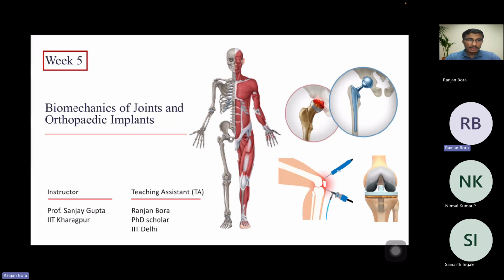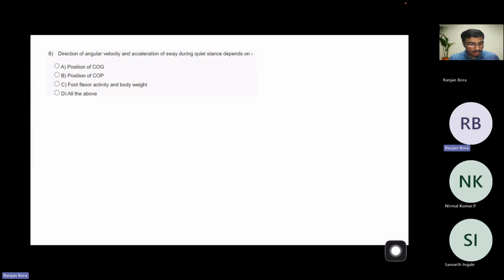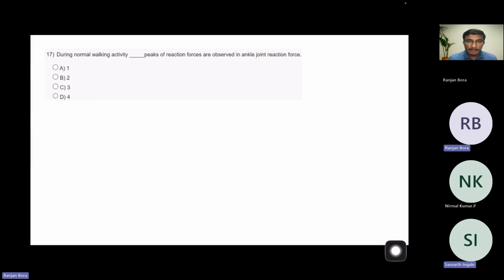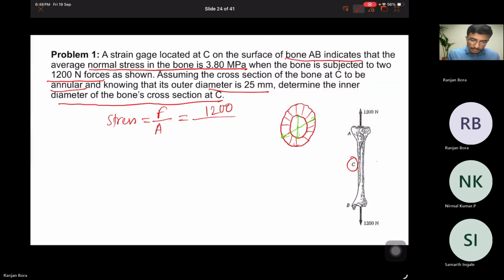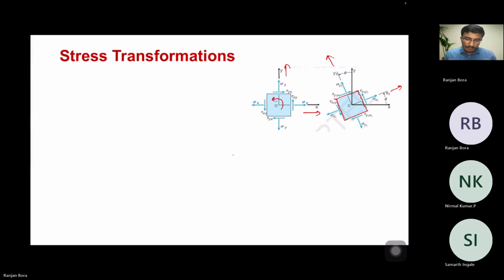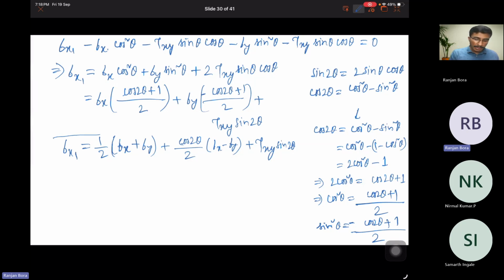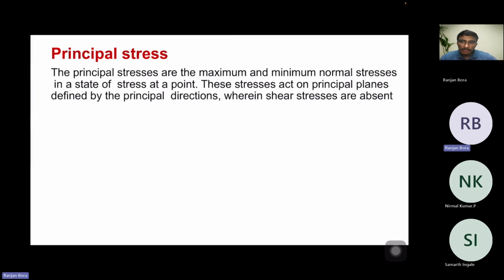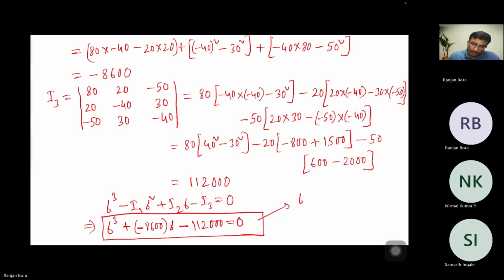Week 5 tutorial session on Biomechanics of joints and orthopaedic implants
In this tutorial session, I explained stress and strain and solved some numerical problems related to them.